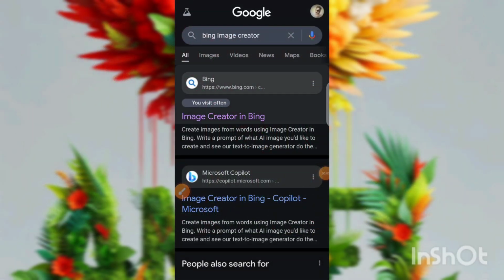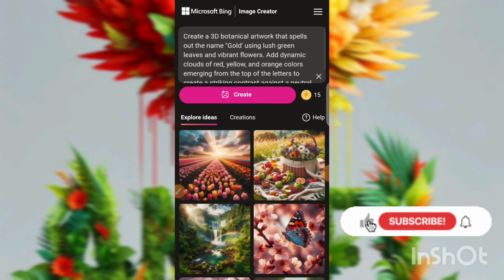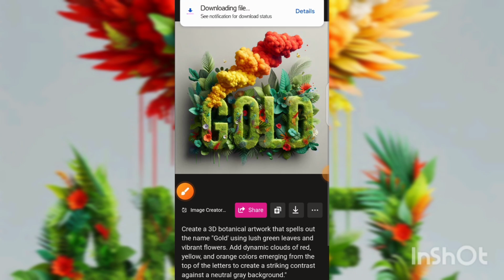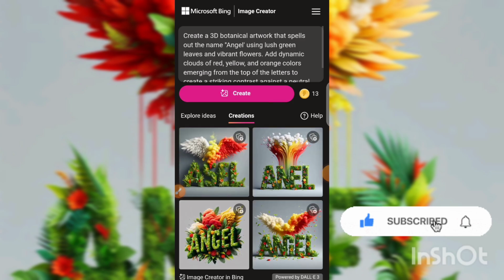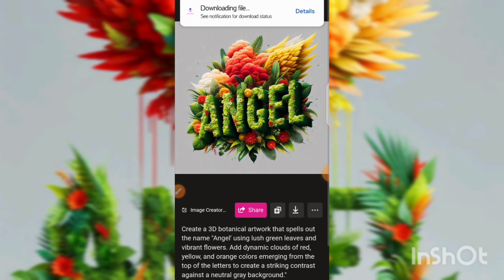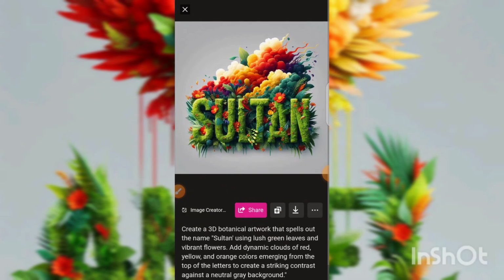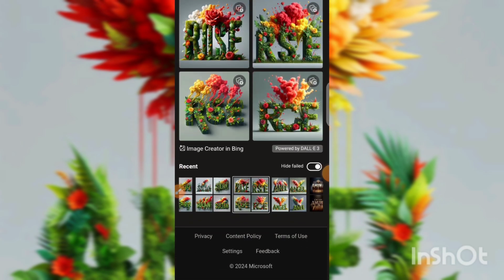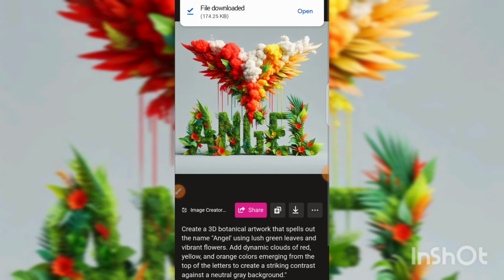How to Create Stylish Green Leaf 🌿 Name Design Using AI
"Discover the art of creating stunning green leaf name designs using the power of AI on our YouTube channel. Whether you're a beginner or a seasoned designer, we offer step-by-step tutorials that teach you how to craft personalized, nature-inspired name designs that stand out.

Learn how to blend intricate leaf patterns, play with vibrant green shades, and apply advanced AI techniques to make your work efficient and visually appealing. Explore design tips, software insights, and creative ideas to help you build your own unique style.